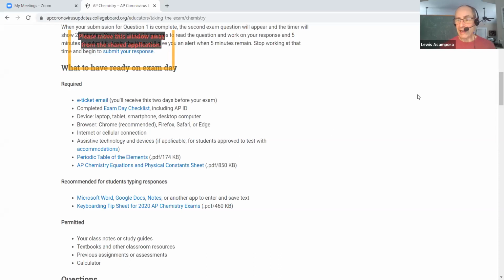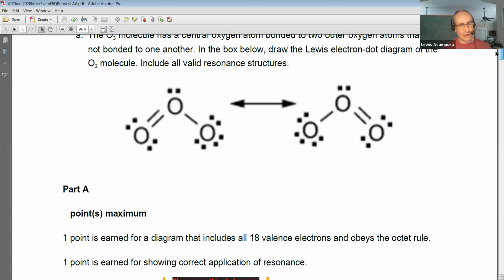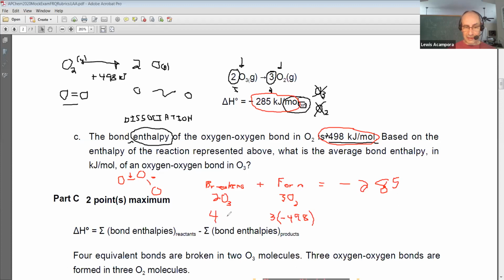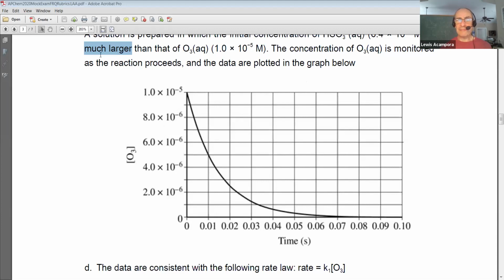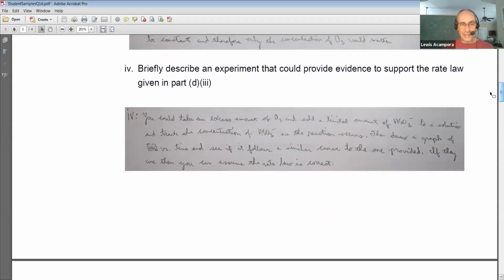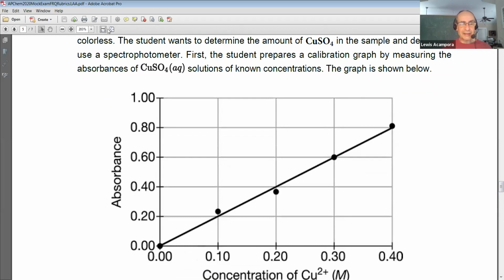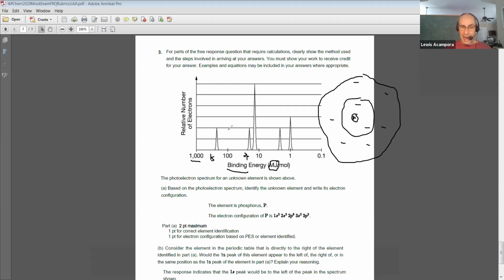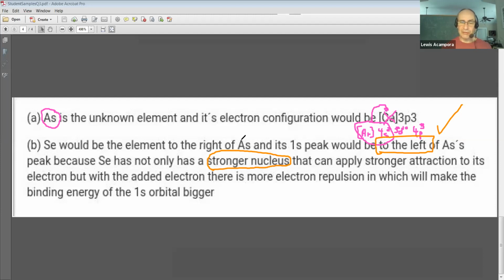AdvKY APChemCRS06 ExamScoring&Prep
Lew Acampora, Science Content Director for AdvanceKentucky, hosts a training/deconstruction of the AdvKY mock chemistry AP exams for students.  Sample responses are critiqued and analyzed for scoring.  Essential topics are enumerated in preparation for the 2020 AP chemistry exam.